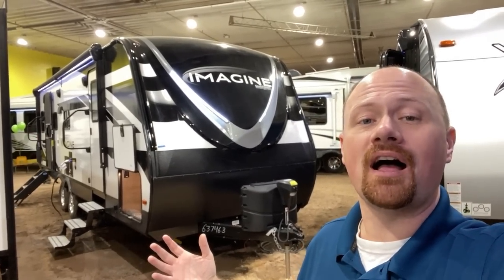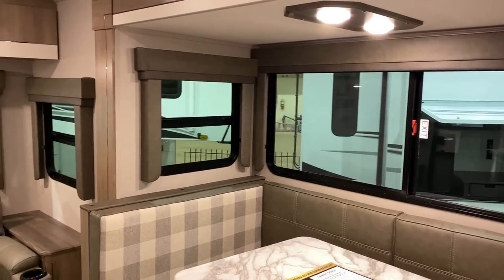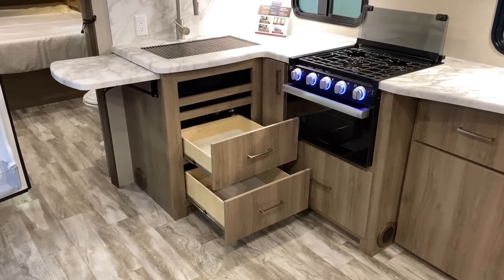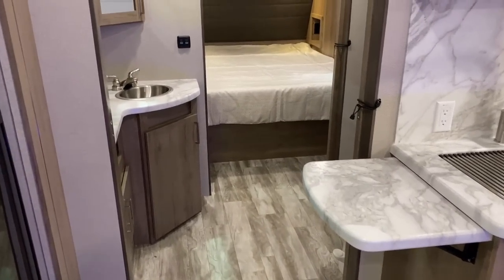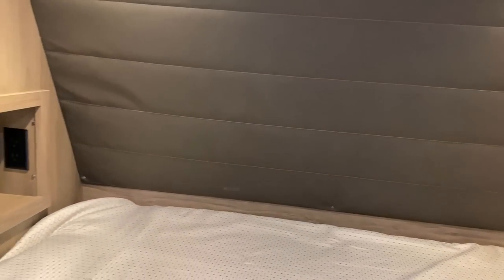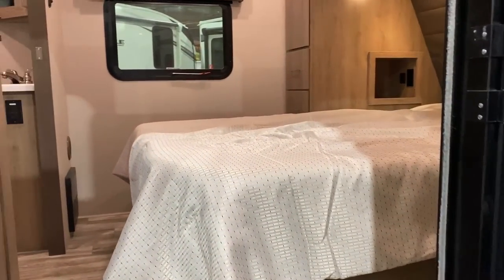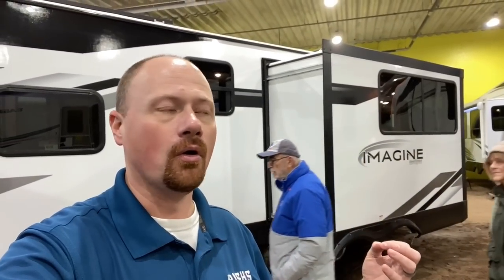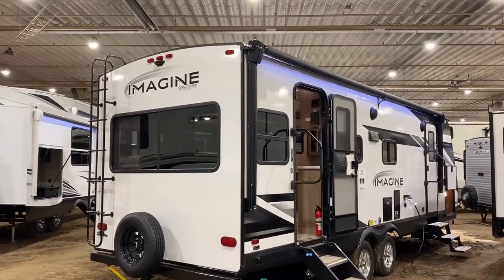BIG Open Living | Smaller Size!! 2022 Imagine 2500RL Travel Trailer by Grand Design RV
2022 Grand Design Imagine 2500RL Ultralite Travel Trailer

2022 Grand Design Imagine 2500RL Specs
Empty 6,150
Cargo 1345
Max 7,495
Grey 45+45
Black 45 Gal
Propane 40 lbs
Furnace 30k BTU
Awning 21'
Bed 60x80

AS PROMISED we are expanding our New RV content to include all sorts of brands not previously featured on this channel. Today features the very first (of many!!) Imagine travel trailers by Grand Design RV!

I think I picked a good one to "Cut my teeth" upon as this layout provides a smart balance of living space alongside impressive storage in a potentially half-ton towable size and weight class!